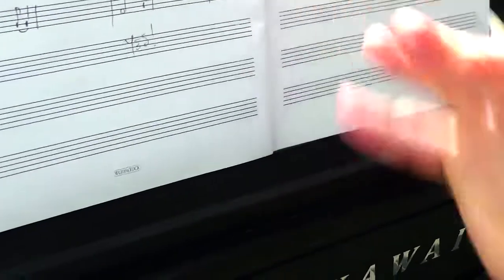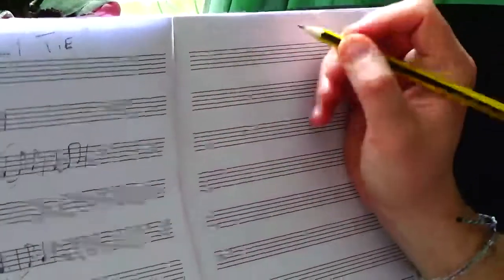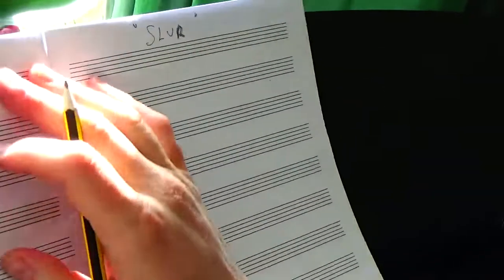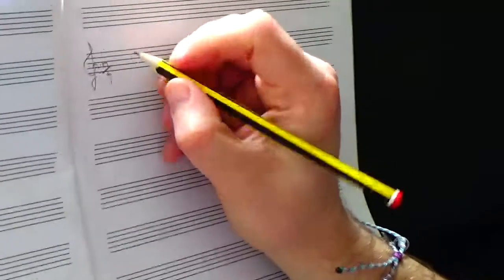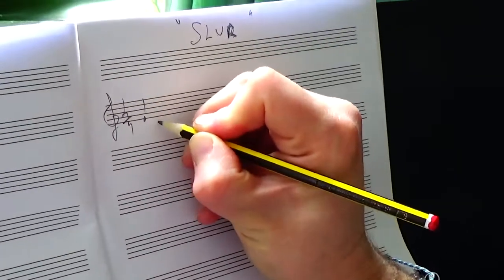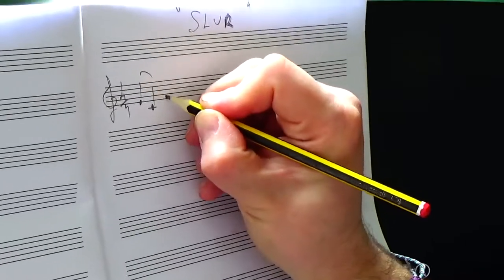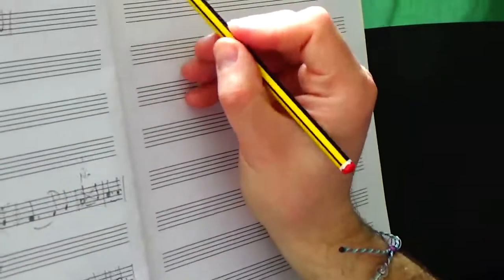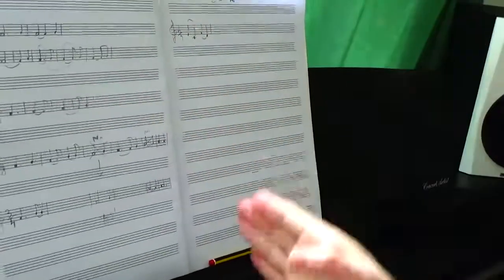Music Theory Tutorial: Tie vs Slur vs Dot Explained (Beginner Friendly)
Master the difference between Tie, Dot, and Slur in this clear piano tutorial. Perfect for beginners and intermediate students aiming to improve music theory knowledge and piano performance skills.

Hello everyone, today I'm publishing the Sixteenth video of my "Music Theory Lessons" Tutorials.
In this video I will explain the difference between the Tie and the Dot in some of the most basic Time Signatures ( 2/4, 3/4, 4/4, 3/8 and 6/8 ) plus the difference between Tie and Slur and the practical use of the Slur.

If you are interested in just one of the two topics:

- Tie vs Dot: 1:43

- Tie vs Slur: 15:52

The Music Theory Tutorials is usually published on Saturday at 5:00 pm.

Gianluca

P.S.